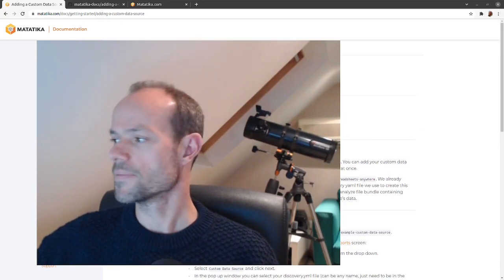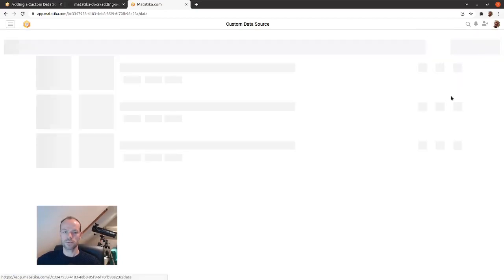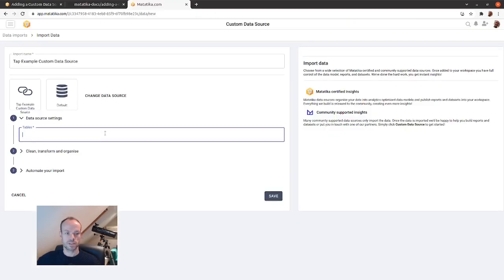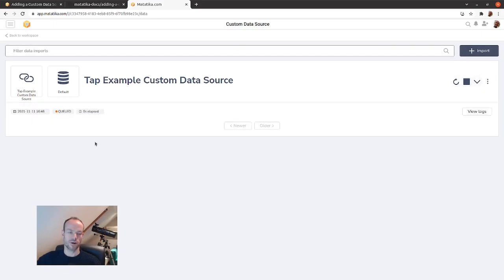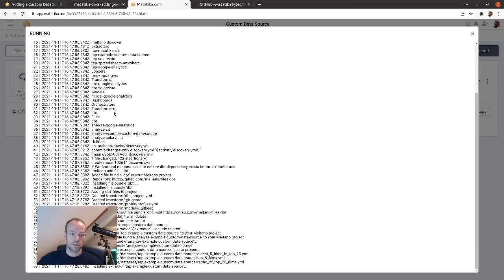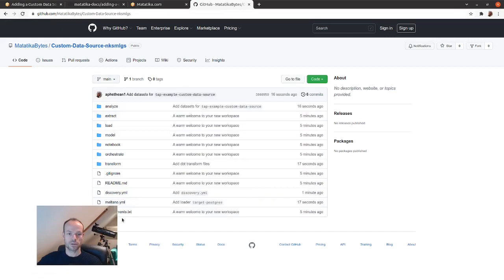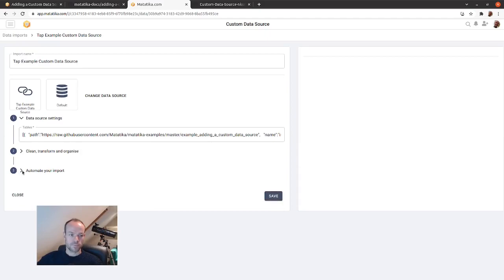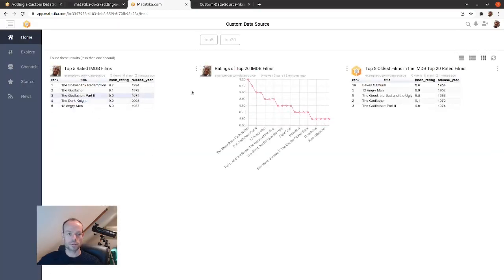Import data from 300+ data sources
Private data collaboration platform.
With just a discovery file, you can now instantly setup an import for any of the 300+ Singer taps found on the Meltano Hub

The Matatika App provides collaboration through private, invite only workspaces which you set up and share with internal teams or customers.

The Matatika Platform is managed by data scientists and analysts who need an out-of-the-box solution to:

- Import and store large amounts of data
- Process and produce real-time business intelligence
- Share or embed data in other apps through an API
- Collaborate on insights in a native mobile app

With the Matatika Platform, you provision a Modern Data Stack within minutes and customise the platform with code according to your own Data Ops methodology. Since we’ve taken care of the platform and get you started instantly, you spend more time developing insights and less time dealing with infrastructure.